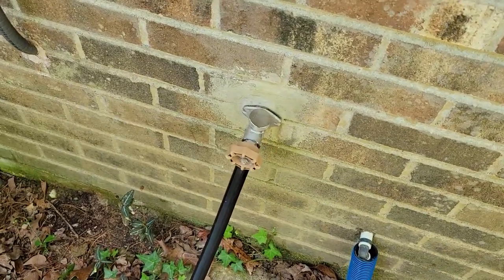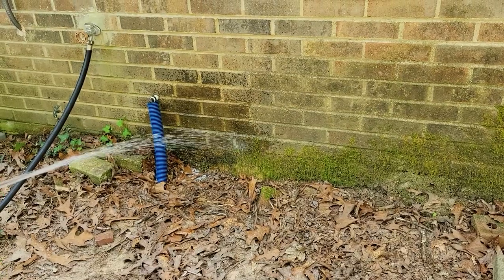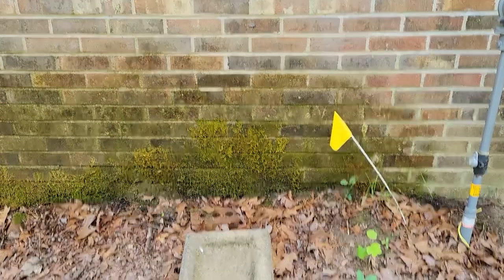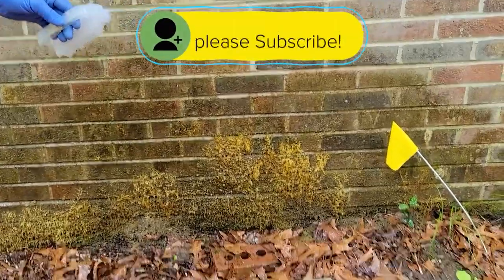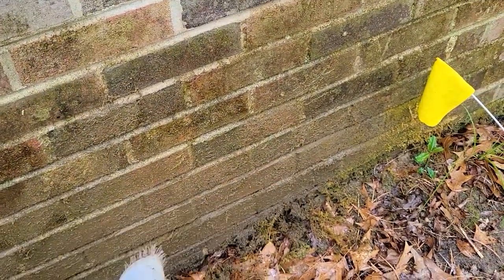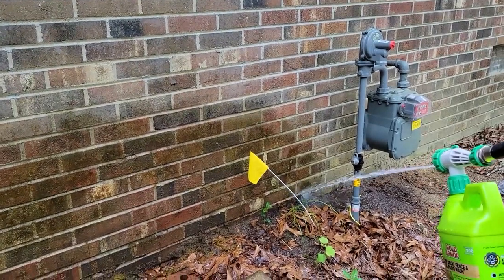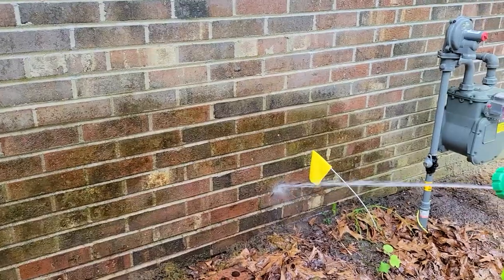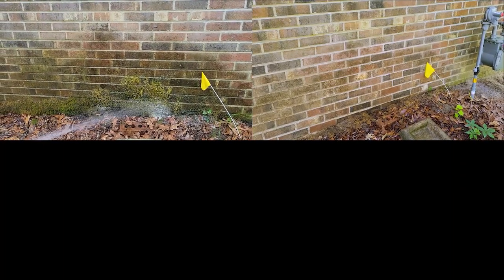MOLD ARMOR E-Z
If you have mold, algae, or mildew issues on porus surfaces, this product might be the solution. We treat a brick wall with over three years of algae growth to see how well this product works. We even come back 17 days later to see how effective it works.